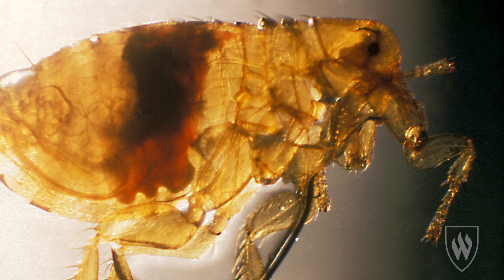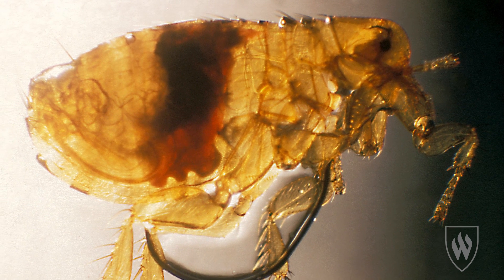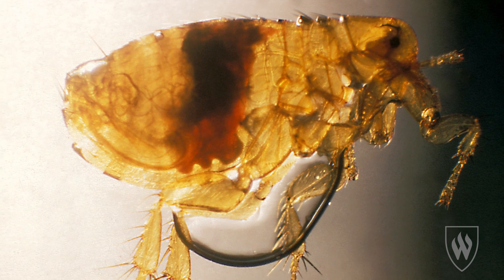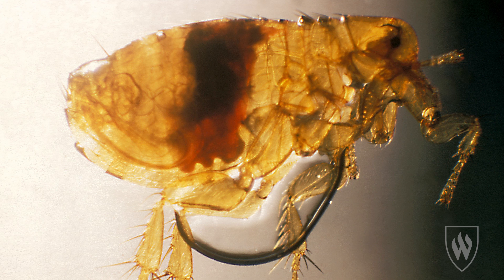Unit 1: Bubonic Plague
This video is part of a MOOC on the "Effects of Disease on History" sponsored by Weber State University available on the Canvas Network The pictures used in this online course are designated as public domain, creative commons or otherwise free from copyright by wikimedia.org.